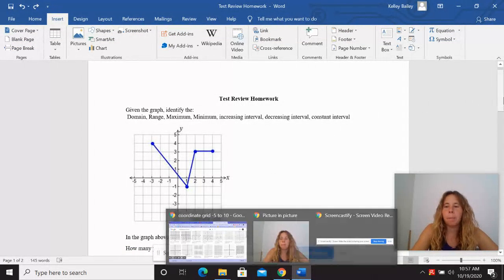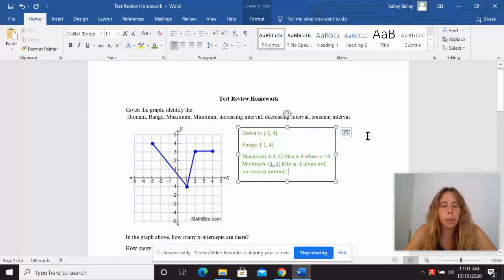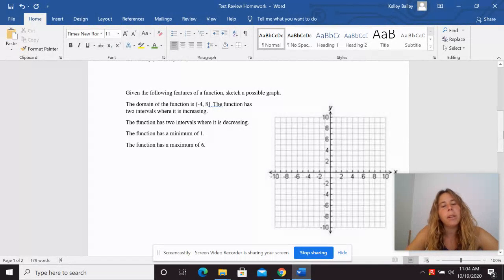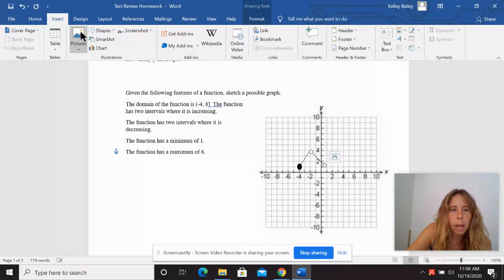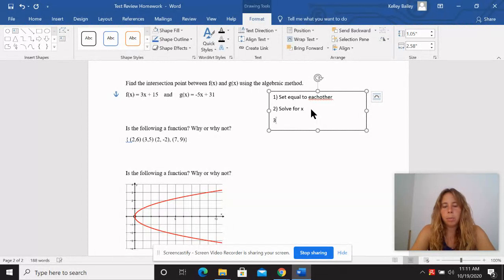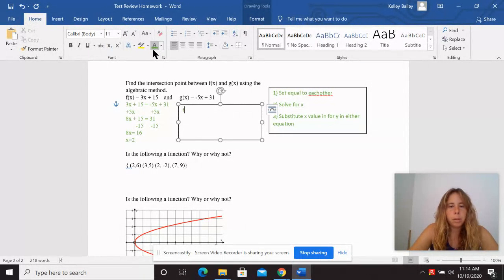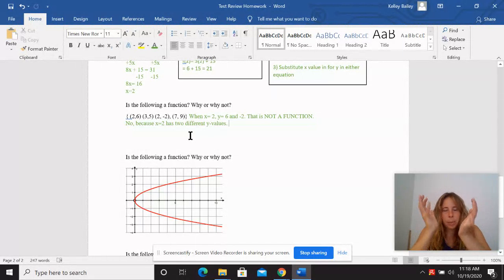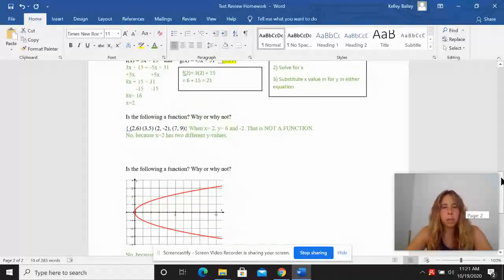Unit 3 Test Review Homework